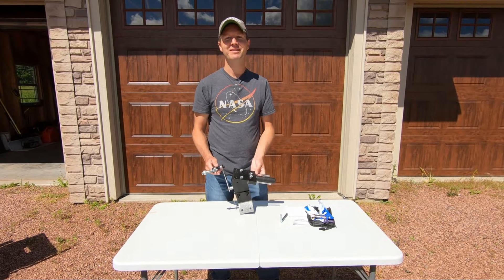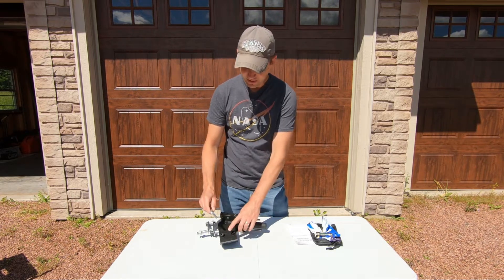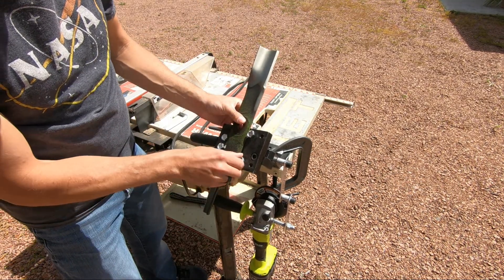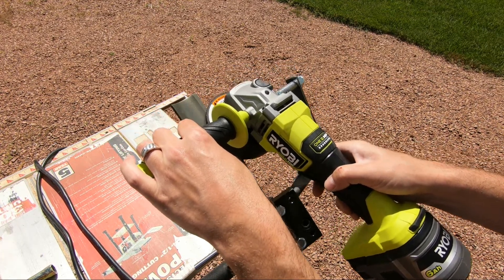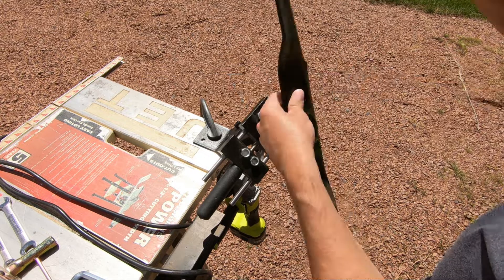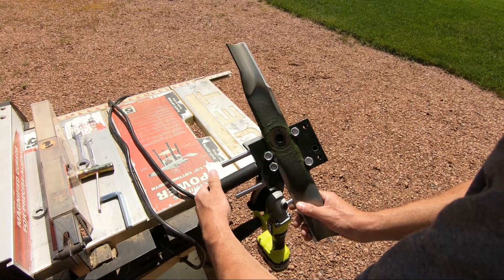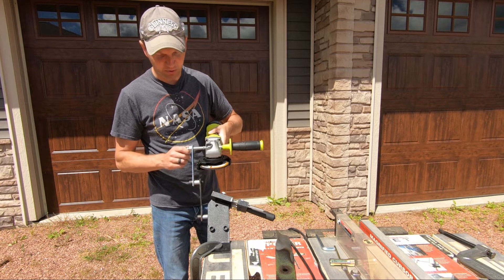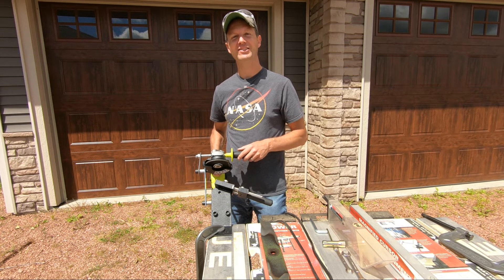Sharpen Your Lawn Mower Blades Like a Pro: Setup, Test, and Review | Save $$$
Blade Sharpener Kit
Blade Balancer

Today we are going to test out this lawn mower blade sharpener.  I will show you how to set it up and properly use it.  How to use an adjustable lawn mower blade sharpener.  Does it work as good as an All American Sharpener?  Let's find out.  Save $$$ with this blade sharpener.
15°- 45°Adjustable Angle for Both Straight and Standard Lawn Mower Blades, adjust the best angle according to your lawnmower blade's condition. It really makes your work more efficient.